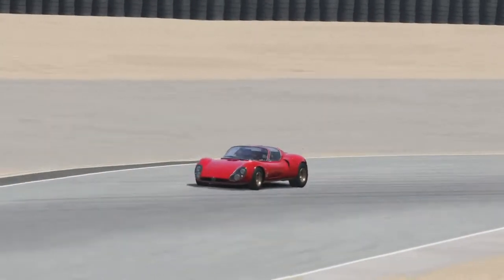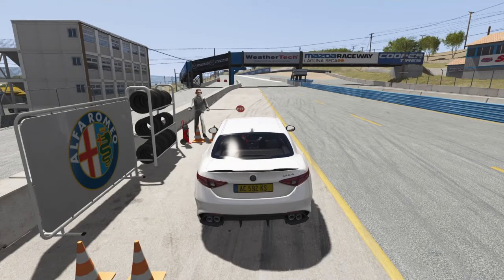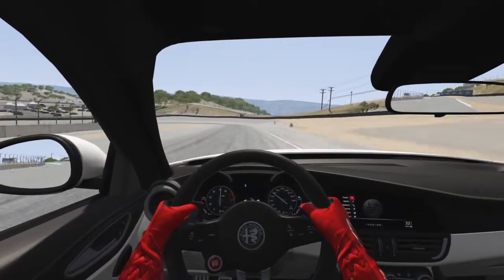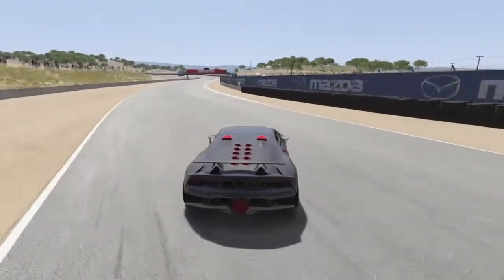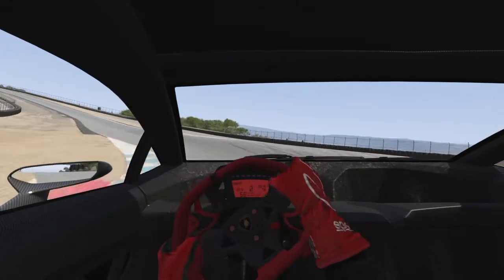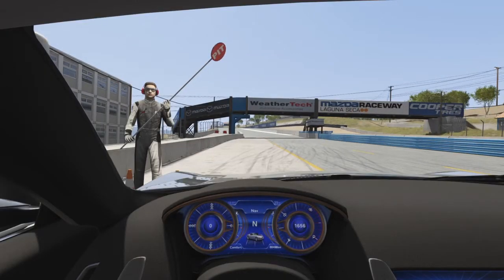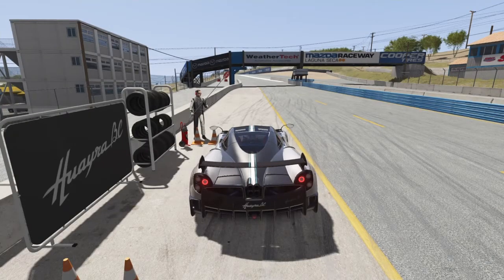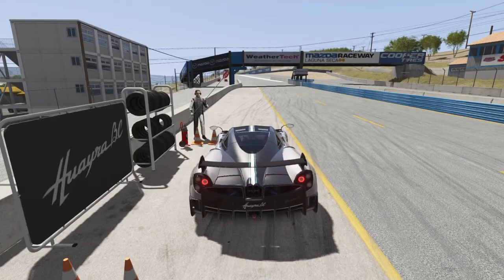assetto dream pack 3 review.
SHAREfactory™